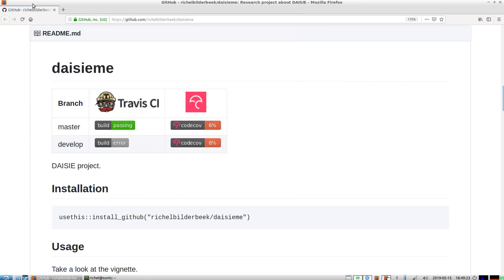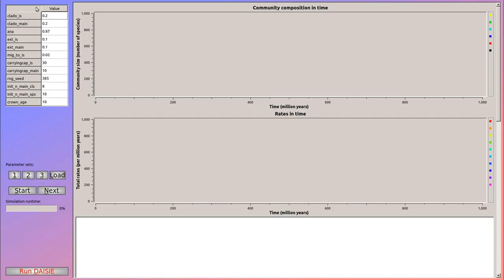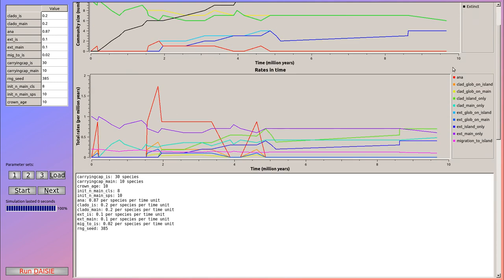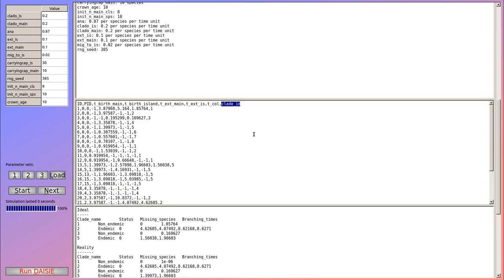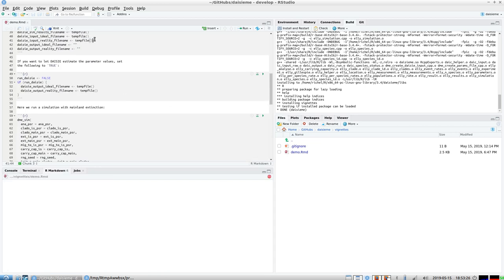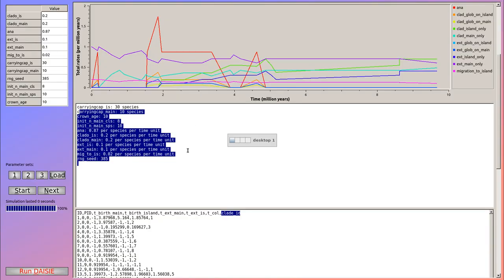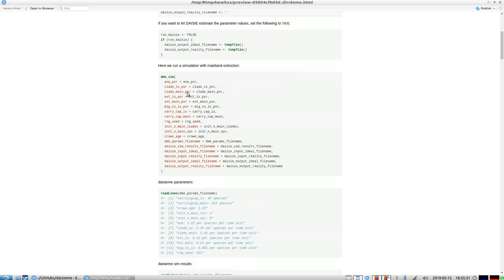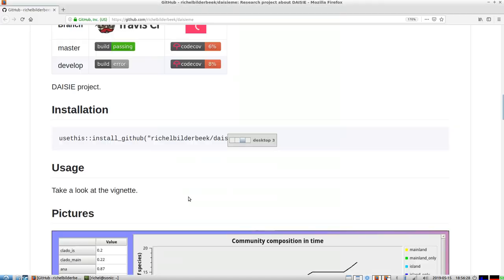daisieme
In this video, I show both the C++ and R usage of 'daisieme'. 'daisieme' is an extension of the DAISIE model (see Valente et al. 2015. Ecology Letters 18: 844-852, DOI:10.1111/ele.12461) with added mainland extinction